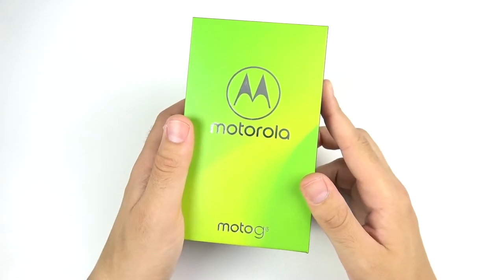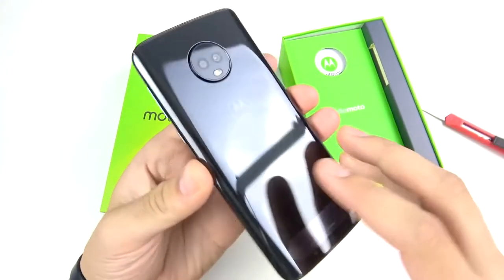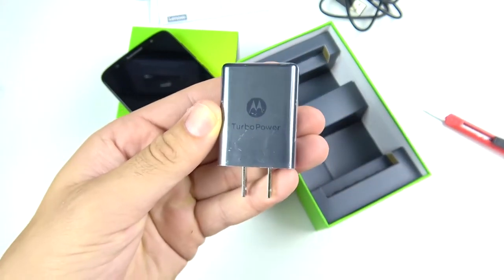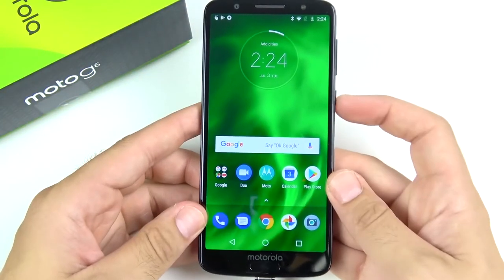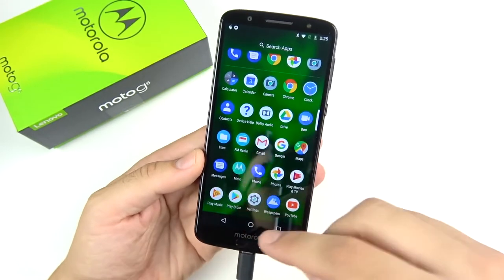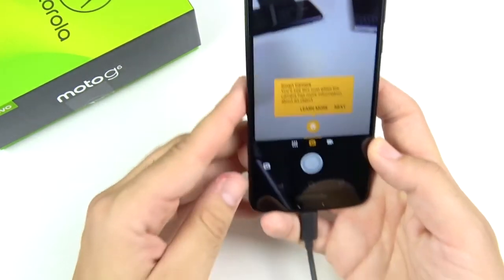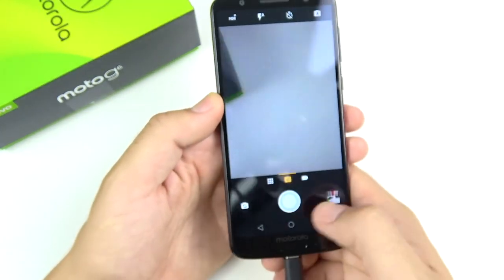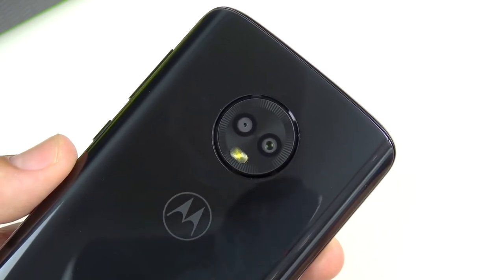Moto G6 Unboxing & First Impression!!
Motorola Moto G6 Unboxing & First Impressions! Hello all and welcome to my Motorola Moto G6 first look video. In this video we take the wraps off the budget glass smartphone and talk some of the key specifications and things that matter about this phone. This video is an introductory video to future content on this device and serves as a feedback video.